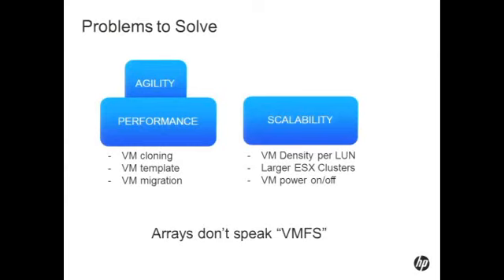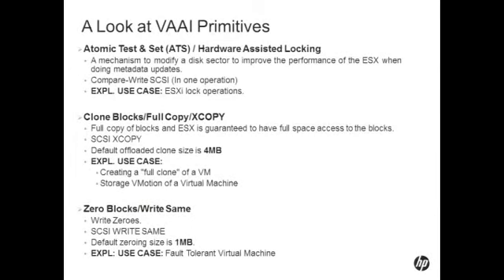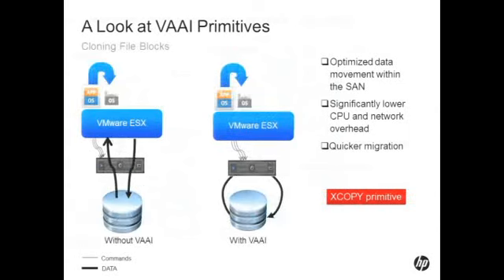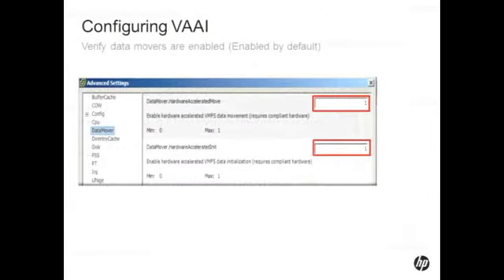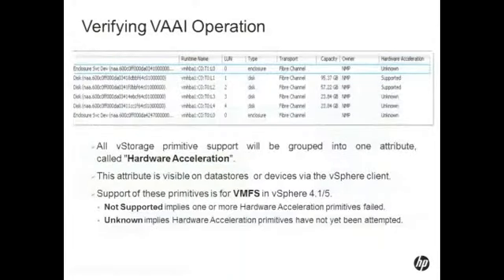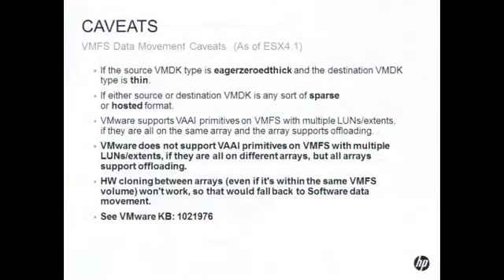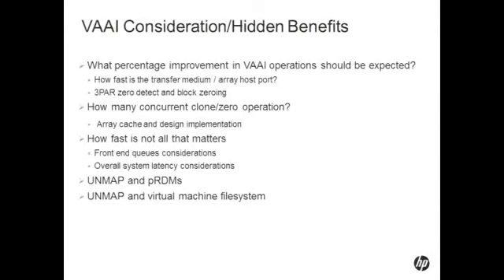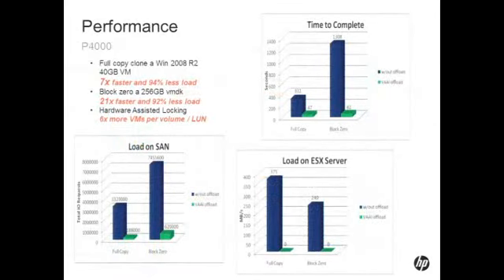VMworld 2011: vsp2774 - Supercharge Your VMware Deployment w/ VAAI & VAAI-enabled Storage Arrays